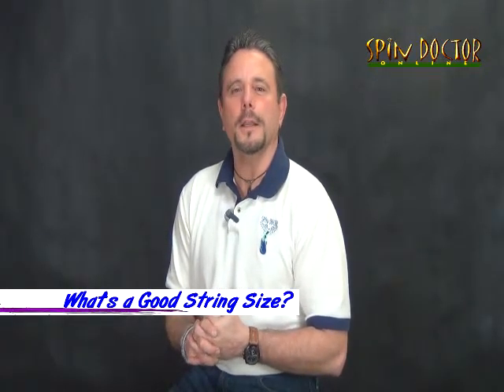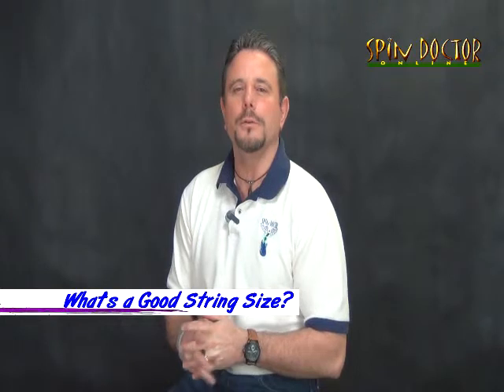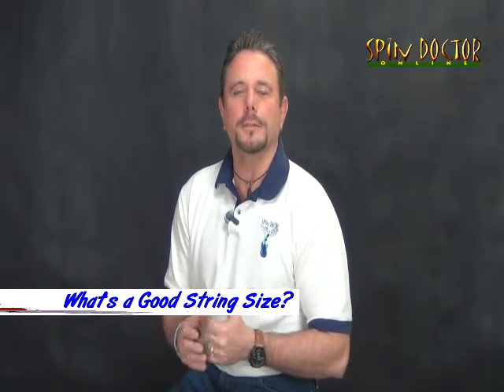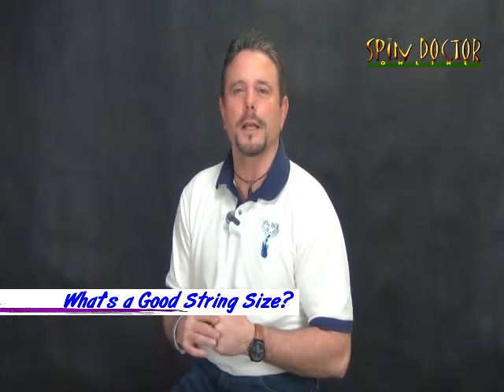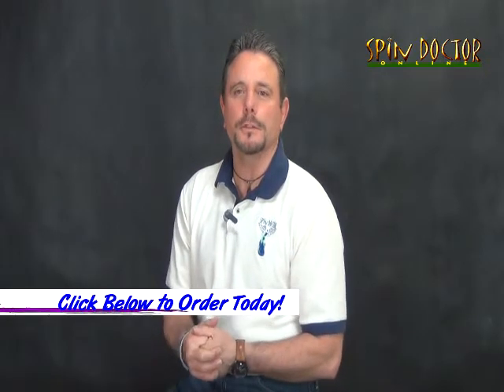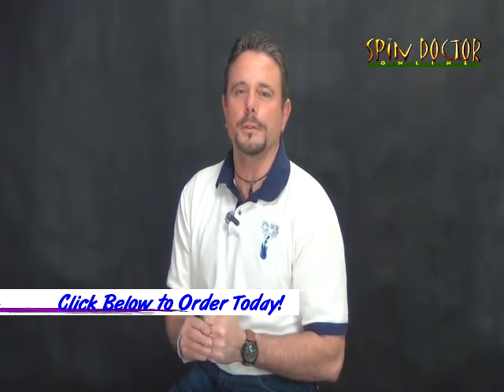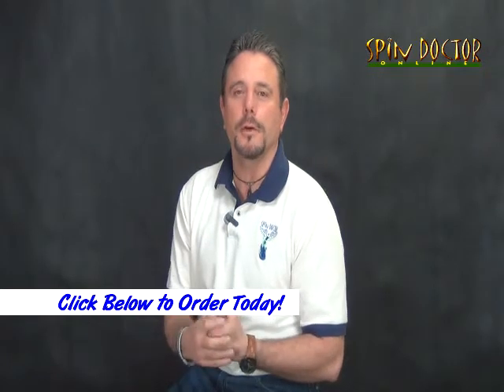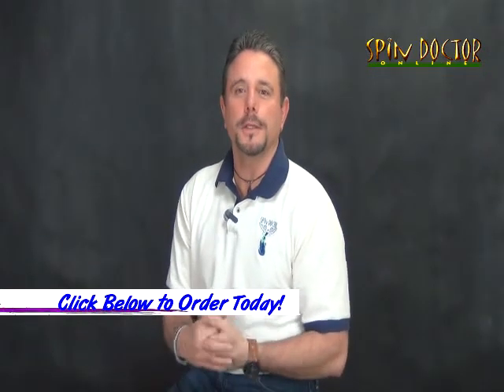What is the best String Size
The Spin Doctor String Installer is a Plastic tool you put in any cordless screwdriver when changing out your strings on a Electric Guitar, Acoustic Guitar, Banjos, Mandolins or Pedal Steel Guitars. It makes the job so much easier and your guitar stays in tune longer.